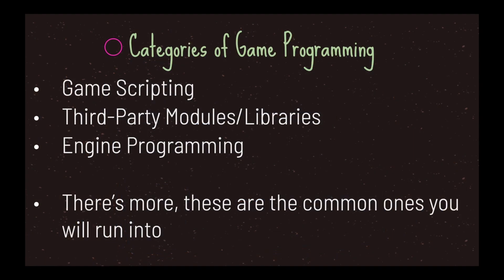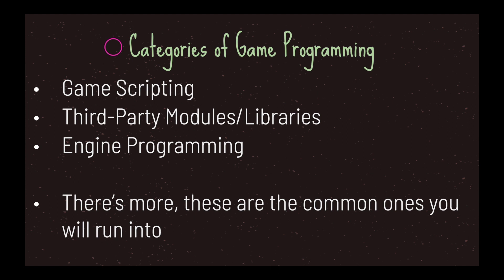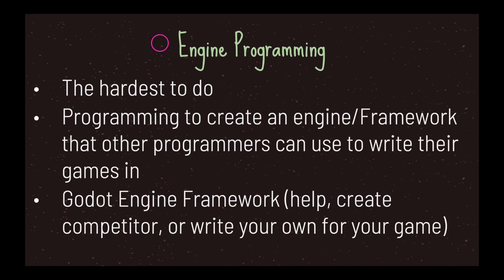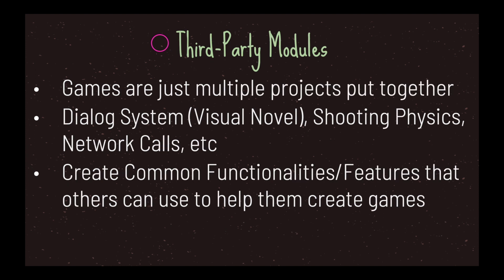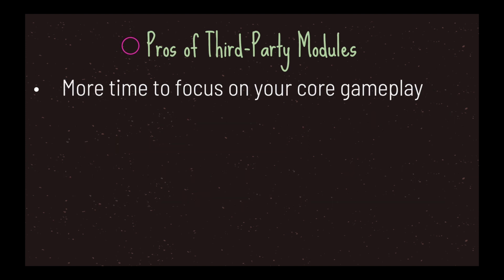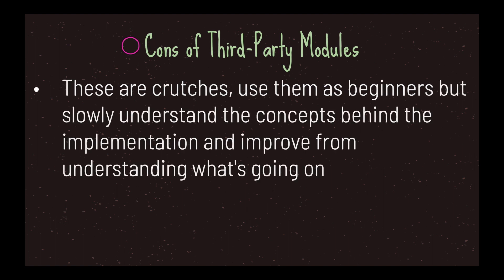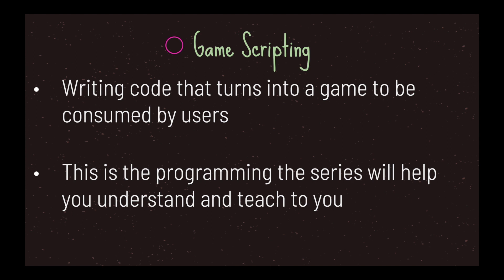Game Programming: Categories | Godot Basics Tutorial | Ep 01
Welcome to the Godot Basics Tutorial Series, in this episode we take a brief look at some basic categories of game programming

In this video I go over the following:
- Common Game Programming Categories you may Encounter on Your Journey